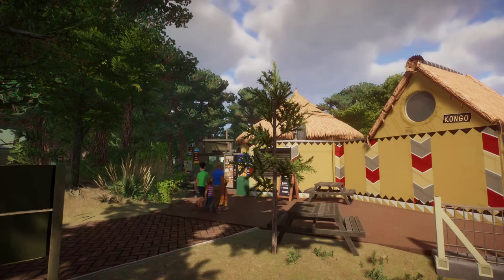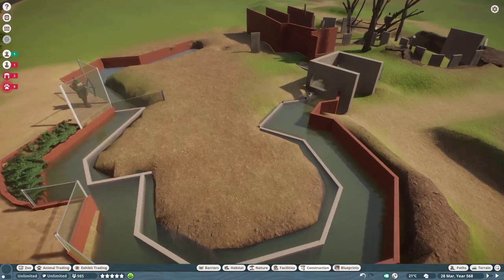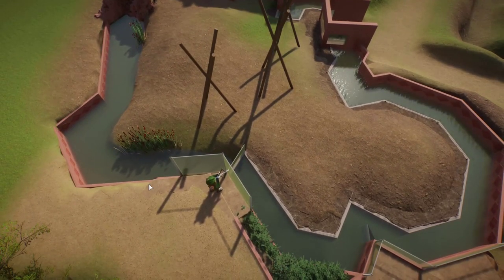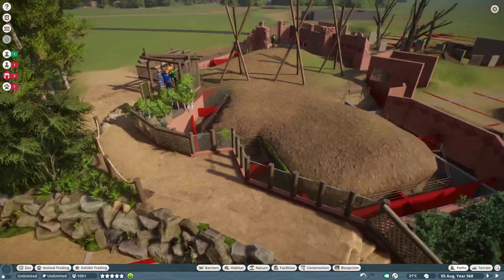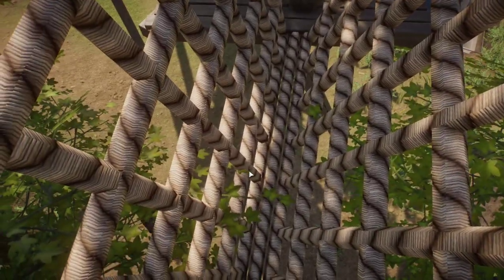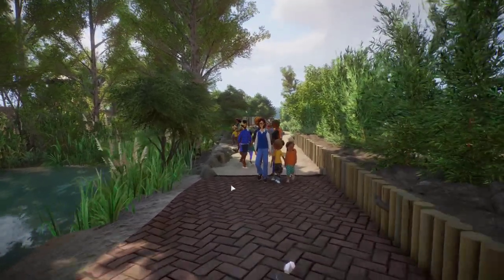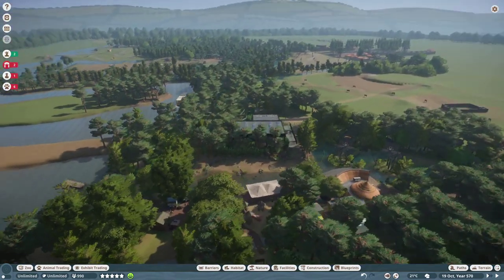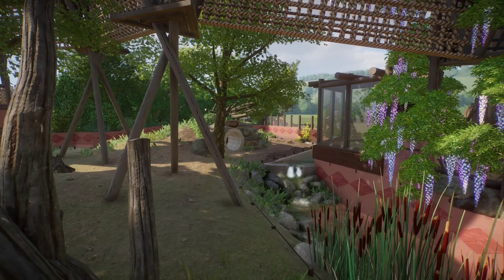The Sloth Bears! Building the Beekse Bergen (part 37)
In this series we will be building a 1:1.5 scale of the Beekse Bergen Zoo in the Netherlands in the game Planet Zoo. Today we're building the Sloth Bear habitat, which includes a rope bridge going over the habitat!
Honeslty this is one of my favorite habitats so far, hope you enjoy as well!